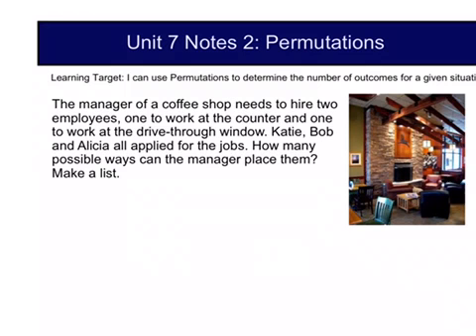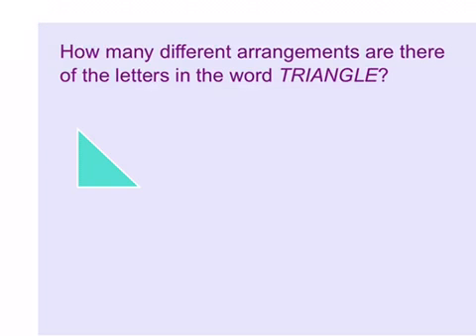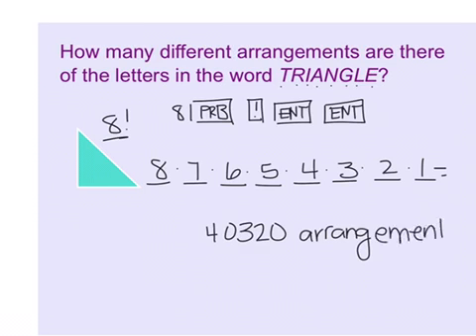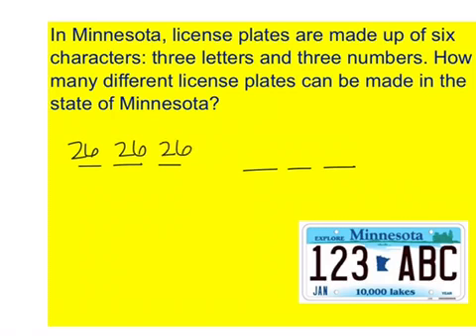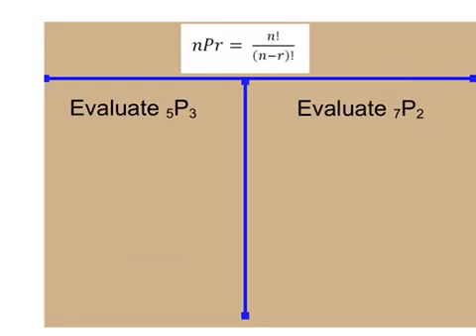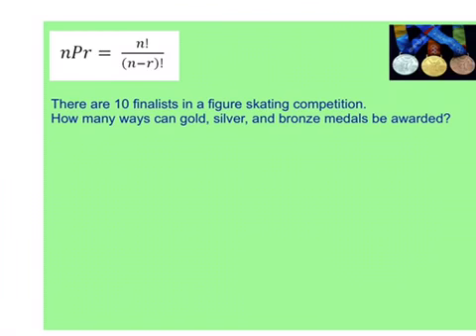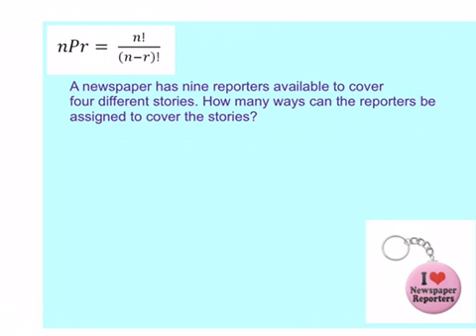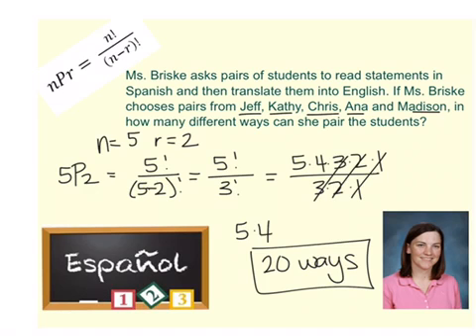Unit 7 LT 2 Permutations Part 1